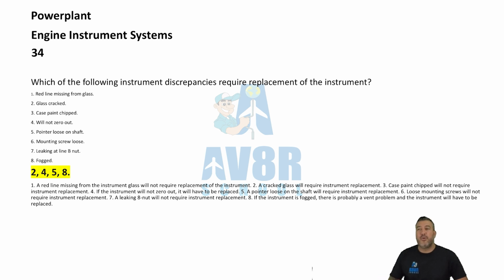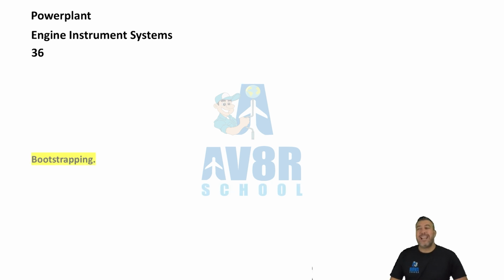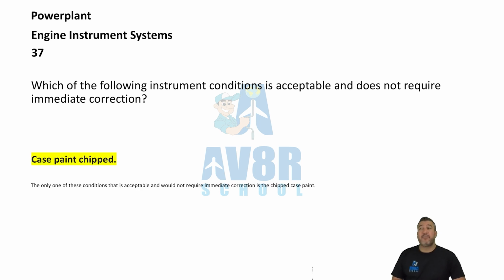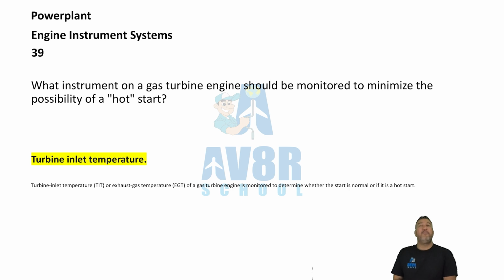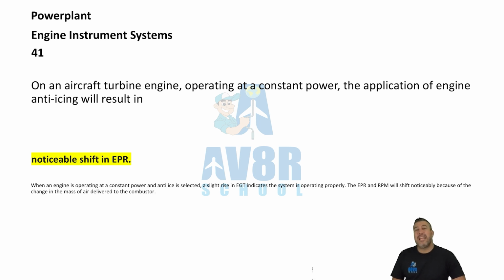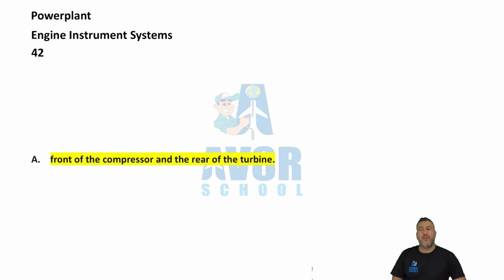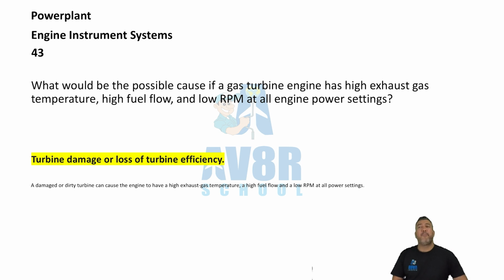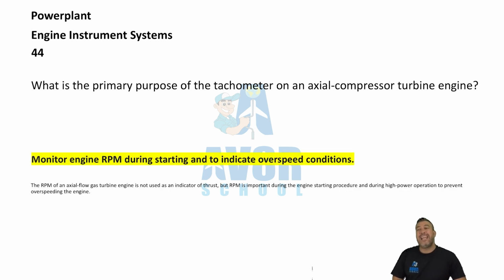Engine Instrument Systems | FAA Powerplant Written Exam Test Prep | Chapter 4 _ Video 4 of 5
✨Welcome to TheReal_N3570R channel! ✨

Engine Fuel Systems | FAA Powerplant Written Exam Test Prep | Chapter 10 _ Video 3 of 4.

Delve into the critical aspects of engine fire protection systems with this comprehensive overview tailored for the FAA Powerplant Written Exam. In Chapter 5, we explore the intricate components and functionalities of engine fire protection systems, including detection and extinguishing mechanisms. From thermal switch systems to optical fire detection systems, learn how these systems work together to safeguard aircraft engines from potential fire hazards. Gain insights into fire zones, extinguishing agents, warning systems, and maintenance practices essential for ensuring optimal system performance. Whether you're preparing for your FAA exam or seeking a deeper understanding of engine fire protection, this video provides valuable insights into this crucial aspect of aviation safety.